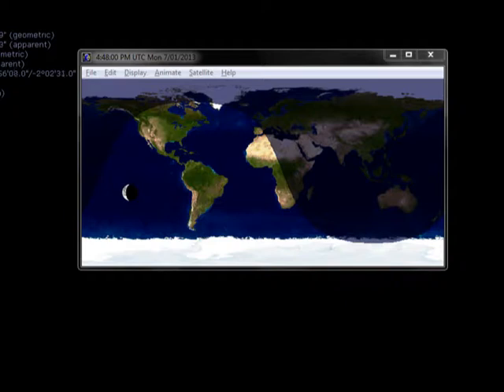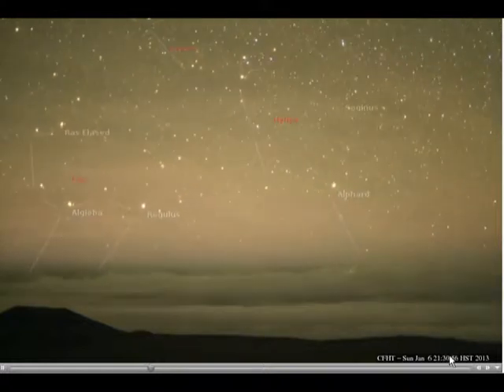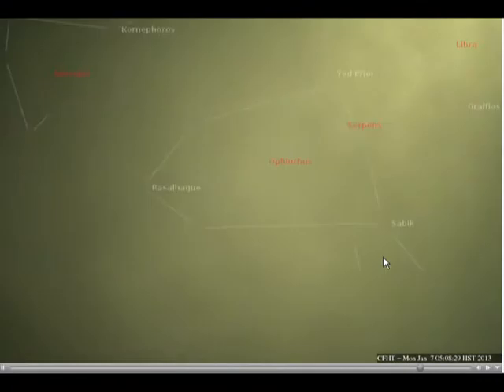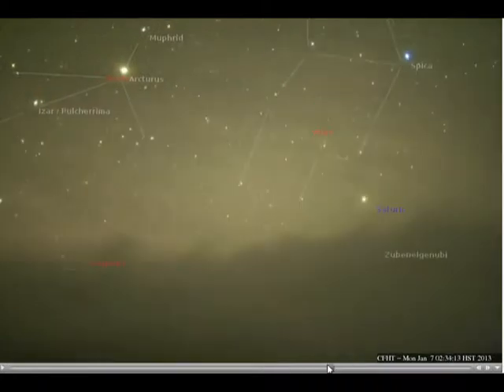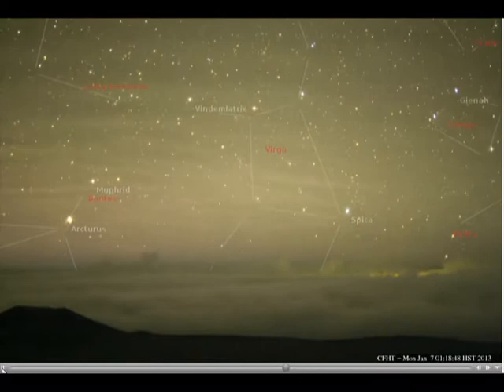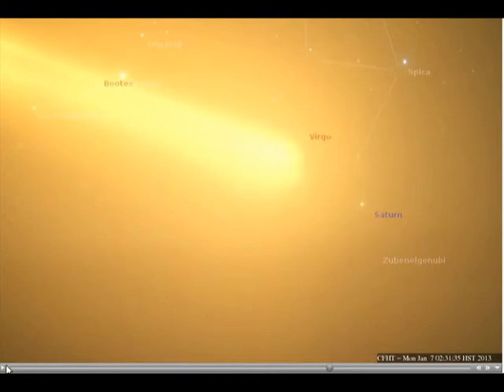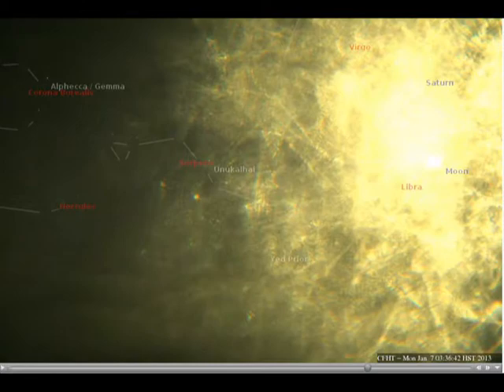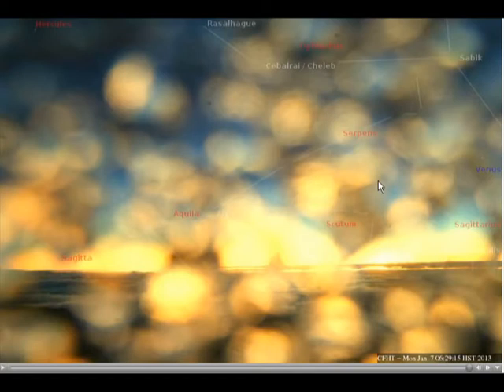Hawaii Telescope Jan 7 2013